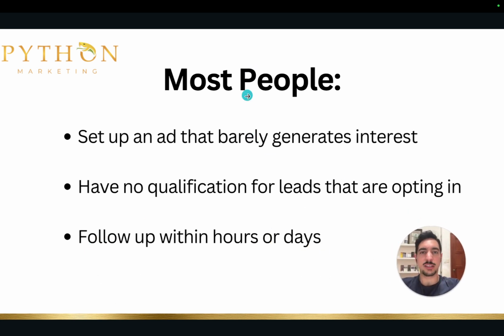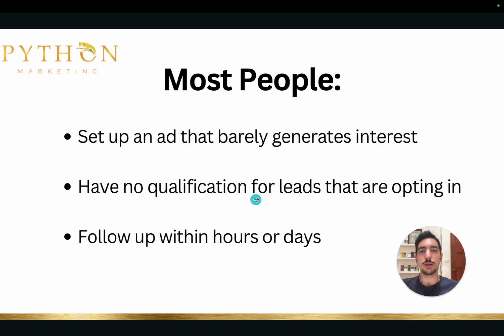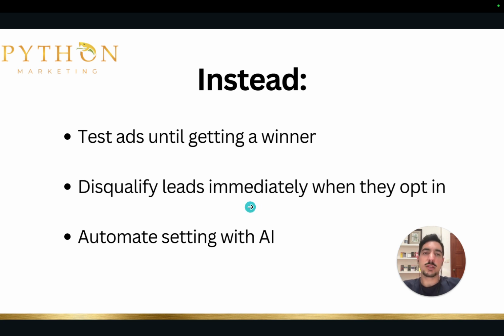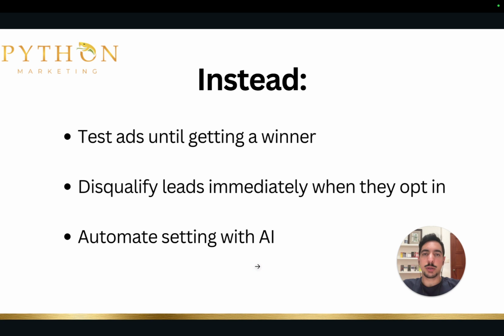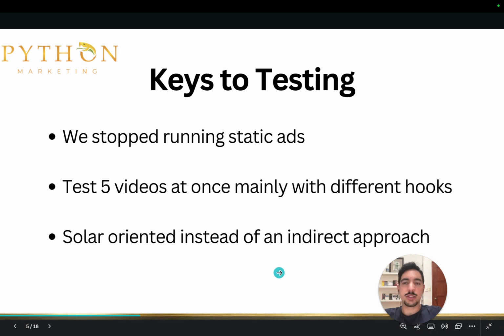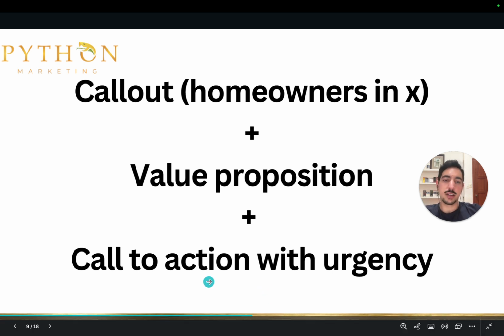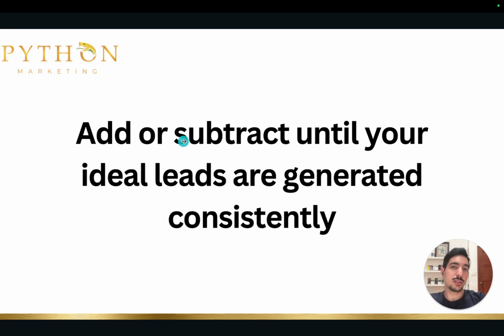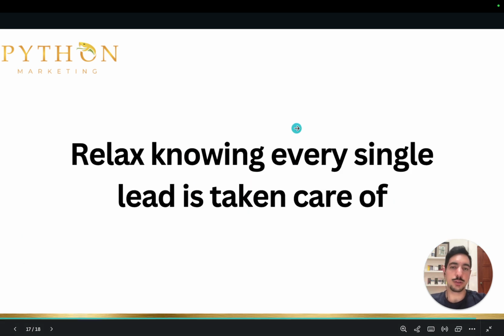How I Generate Solar Leads Online That Actually Convert